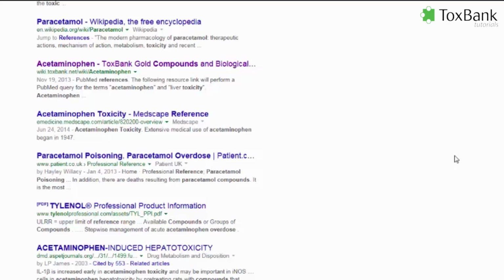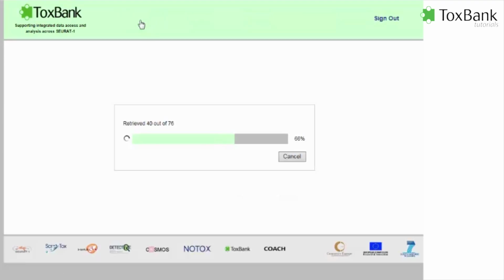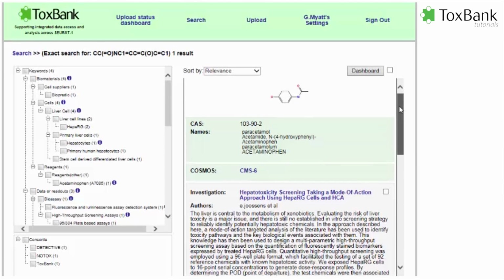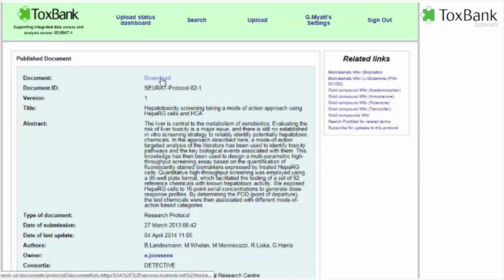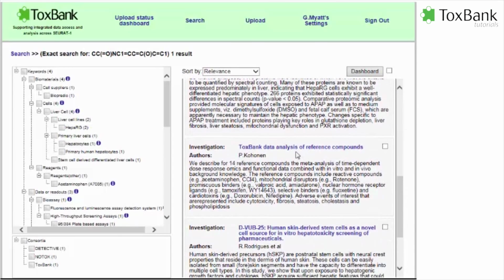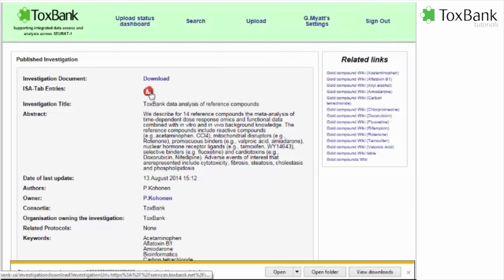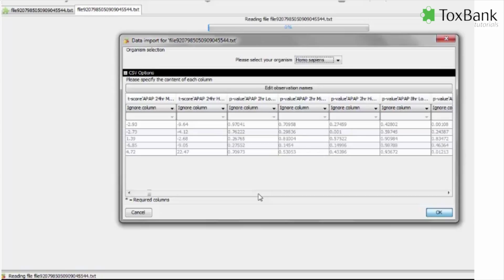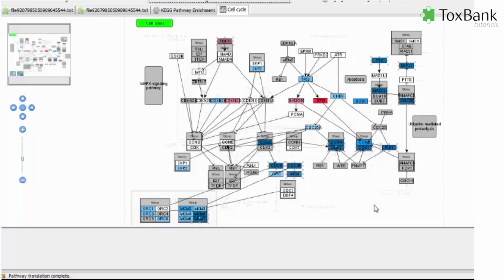TOXBANK Tutorials: ToxBank demo for WC9, Prague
By Dr. Glenn J. Myatt (Chief Scientific Officer, Leadscope, Inc.) and Dr. Barry Hardy (Managing Director, Douglas Connect, GmbH).